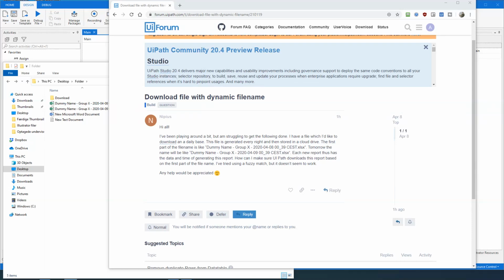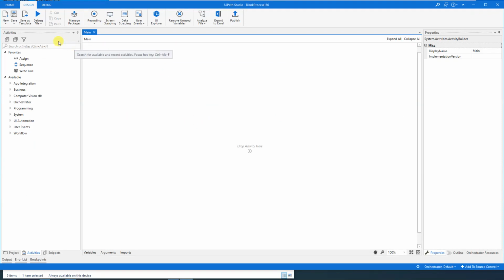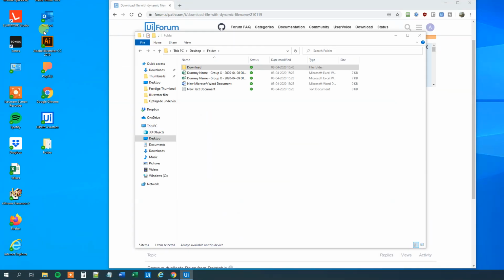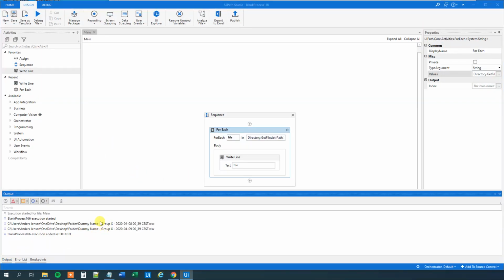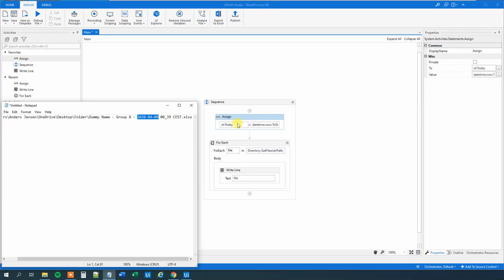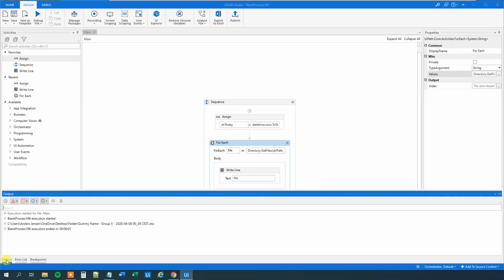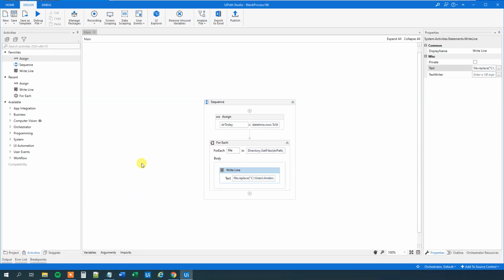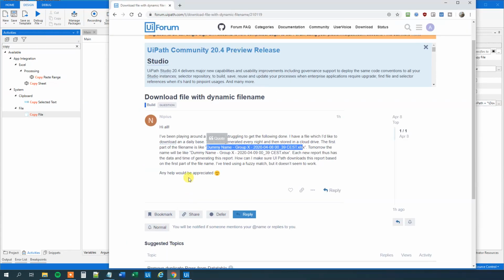How to Copy a File with a Dynamic Name in UiPath - Full Tutorial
Copy a file with a dynamic name in UiPath by putting today's date into the file search, so only today's report goes to the Download folder.

The case is a question about report files that share a fixed name and end with the date, such as the reports from 8 and 9 April 2020. A desktop folder with both reports, some random files and a Download folder stands in for the cloud drive. Copy the folder path with Shift and right-click, "Copy as path", and store it in the variable strPath. A "For Each" with the type argument set to String loops over Directory.GetFiles(strPath), and "Write Line" prints every file. Add the fixed name and an asterisk as a search pattern, and only the two reports are left. An "Assign" then builds strToday from DateTime.Now with a format of year, month and day. Put strToday between the fixed name and the asterisk, and the output shows only today's report. "Replace" cuts the folder path away from the full path, so only the file name is left for the destination.

TOP LEARNINGS
🔹 Capital M is month, small m is minutes
🔹 An asterisk after the fixed name keeps only the matching files
🔹 Directory.GetFiles returns full paths, so cut the folder path away with "Replace" before you copy

"Copy File" takes the full path as the source and strPath plus Download plus the file name as the destination. Today's report from 8 April then lands as a copy in the Download folder. Skip the date step when you need every file that starts with the fixed name, and use "Move File" with the same syntax to move the file instead.

CHAPTERS
0:00 Report files with a date in the name
0:50 Test folder with reports and a Download folder
1:20 Get all files with For Each
2:45 Only files that start with the fixed name
3:35 Today's date in the right format
5:15 Add the date to the search pattern
6:15 Get the file name with Replace
7:25 Copy File to the Download folder